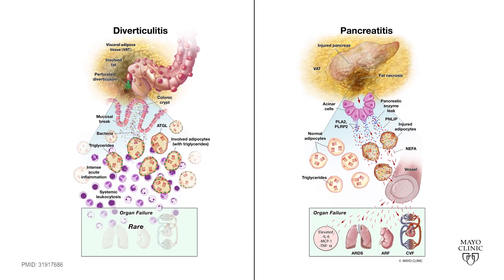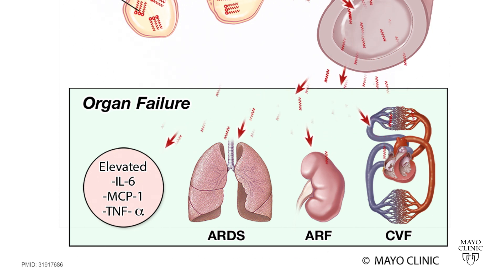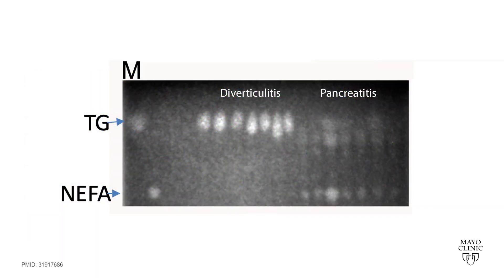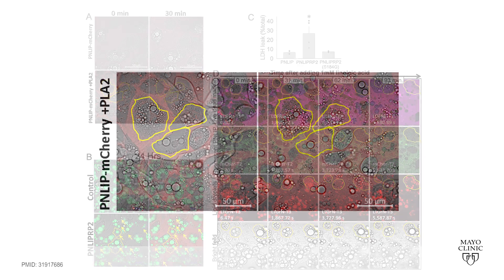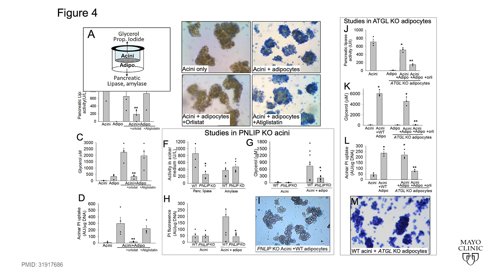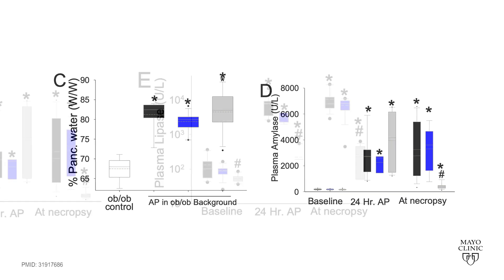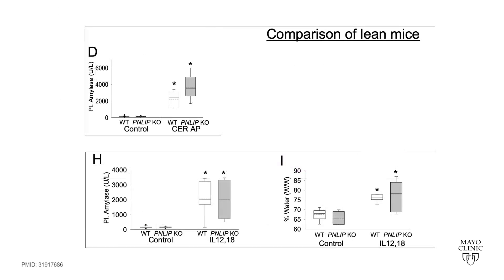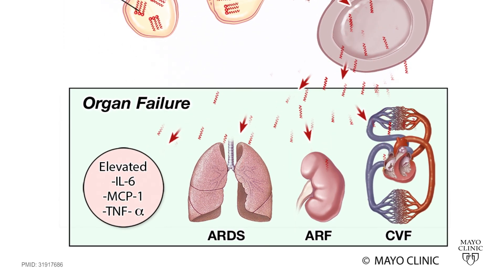Organ failure mechanism in pancreatitis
Visceral adipose tissue plays a critical role in numerous diseases. While imaging studies often show adipose involvement in abdominal diseases, their outcomes may vary from being a mild self limited illness to one with systemic inflammation and organ failure. We therefore compared the pattern of visceral adipose injury during acute pancreatitis and acute diverticulitis to determine its role in organ failure. Acute pancreatitis-associated adipose tissue had ongoing lipolysis in the absence of adipocyte triglyceride lipase (ATGL). Pancreatic lipase injection into mouse visceral adipose tissue hydrolyzed adipose triglyceride and generated excess non-esterified fatty acids (NEFA), which caused organ failure in the absence of acutepancreatitis. Pancreatic triglyceride lipase (PNLIP) increased in adipose tissue during
pancreatitis and entered adipocytes by multiple mechanisms, hydrolyzing adipose triglyceride and generating excessive NEFA. During pancreatitis, obese PNLIP knockout mice, unlike obese
adipocyte-specific ATGL knockouts, had lower visceral adipose tissue lipolysis, milder inflammation, lesser organ failure, and improved survival. PNLIP knockout mice, unlike ATGL
knockouts, were protected from adipocyte-induced pancreatic acinar injury without affecting NEFA signaling or acute pancreatitis induction. Therefore during pancreatitis, unlike diverticulitis, PNLIP leaked into visceral adipose tissue can cause excessive visceral adipose tissue lipolysis independent of adipocyte-autonomous ATGL, and thereby worsen organ failure.